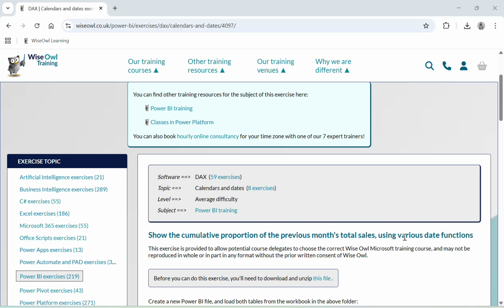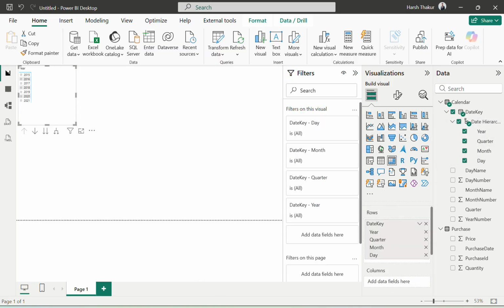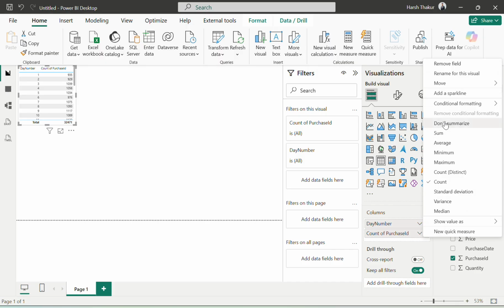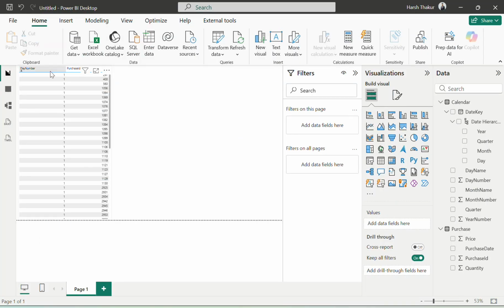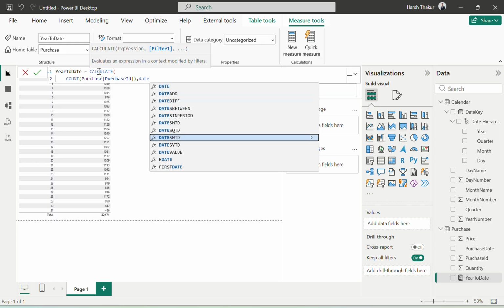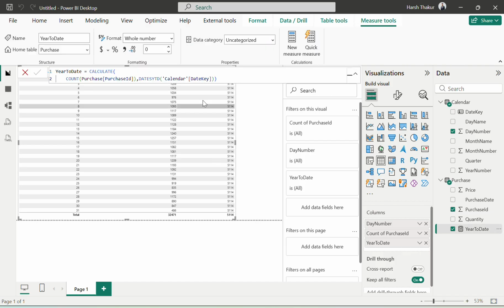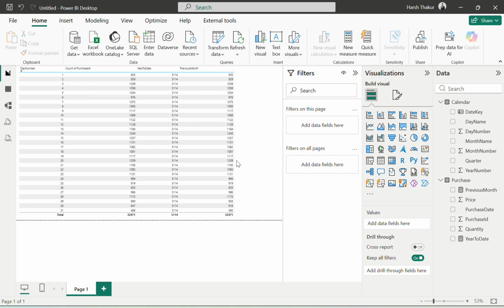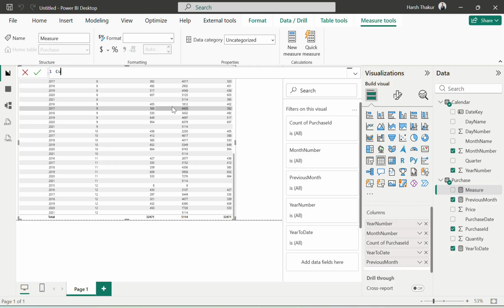PARALLELPERIOD function in Power BI for cumulative proportion of the previous month's total sales